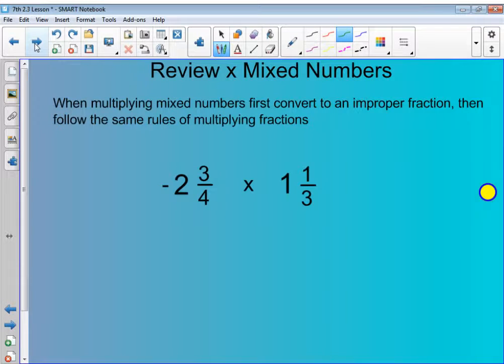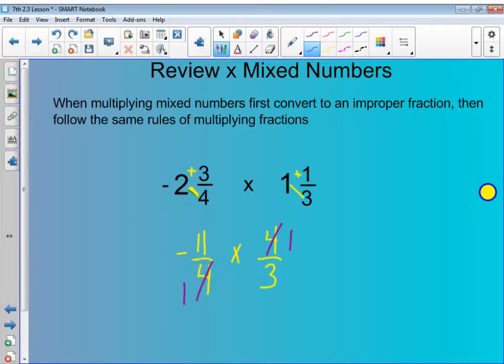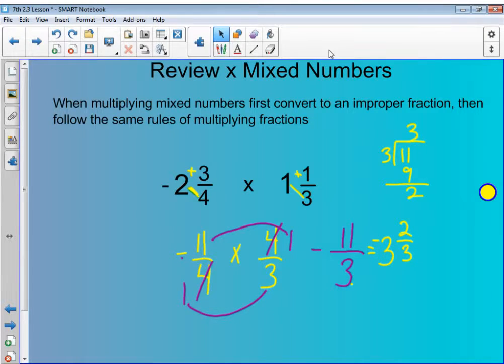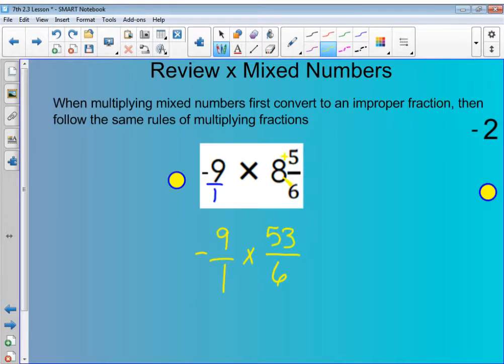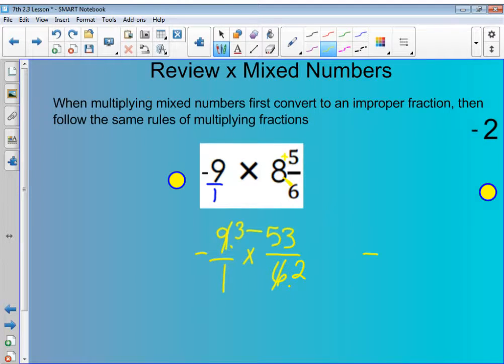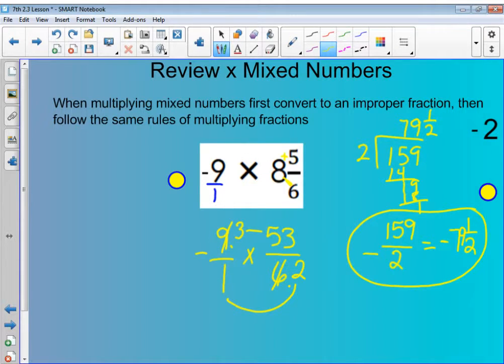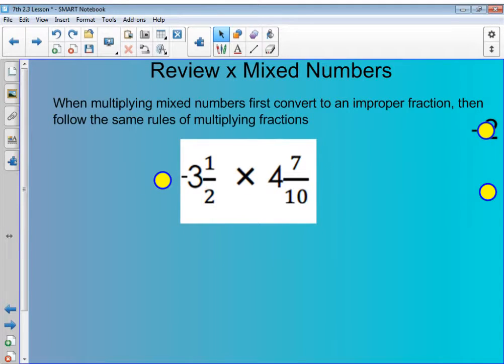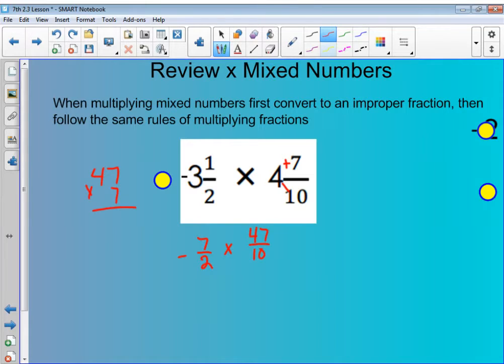7th 2.4 (2) Rational Numbers (Multiplying Mixed Numbers)